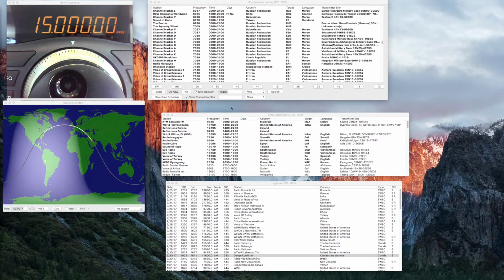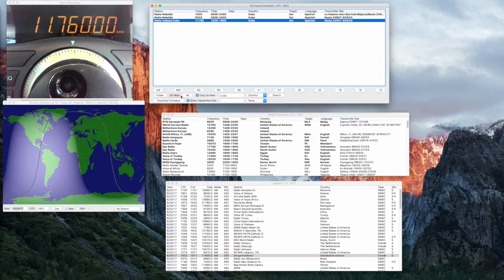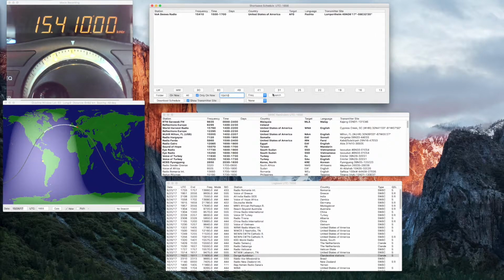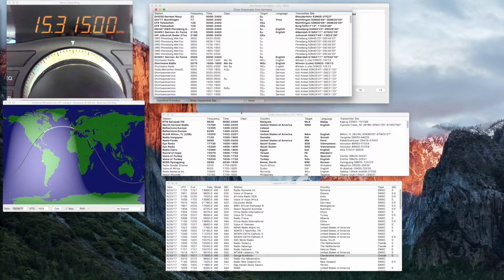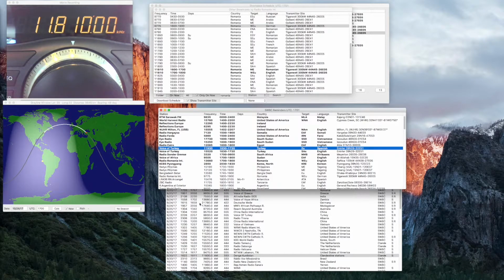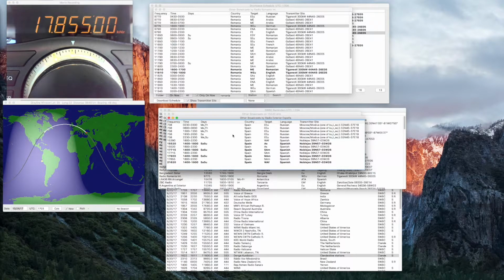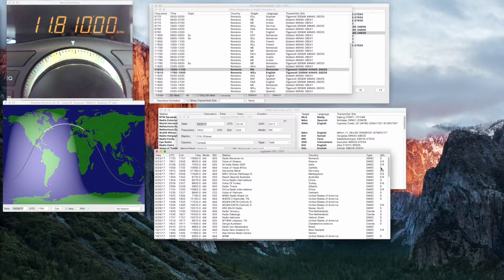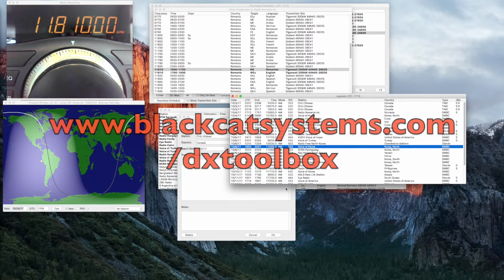DX ToolBox App for Shortwave Radio DXers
DX ToolBox is available for Windows and macOS.

In this video I demo some of the new SWBC related features I'm adding to my DX ToolBox app for shortwave radio enthusiasts and DXers.